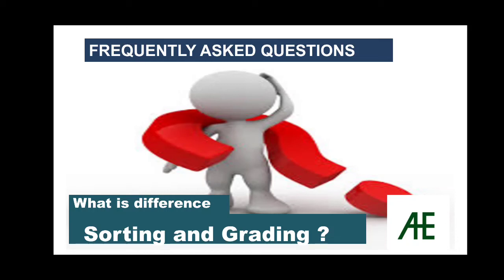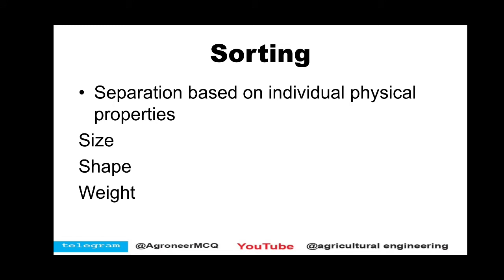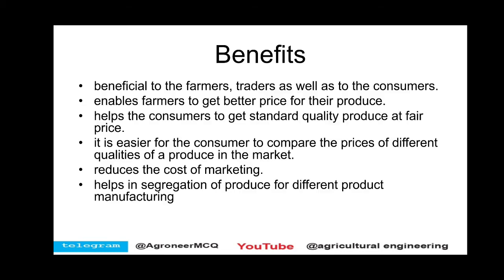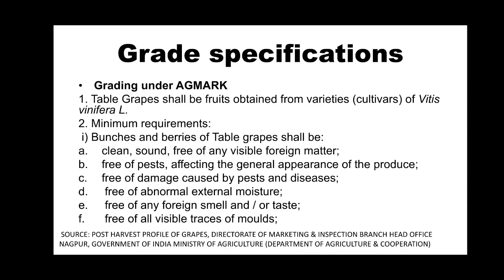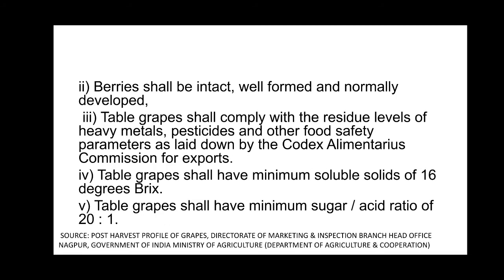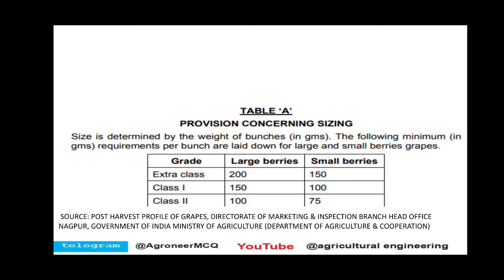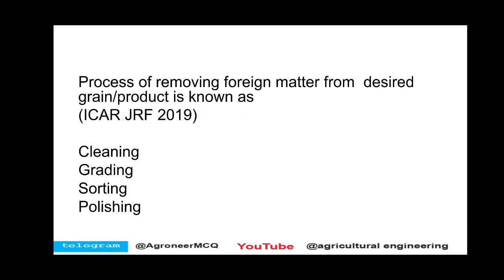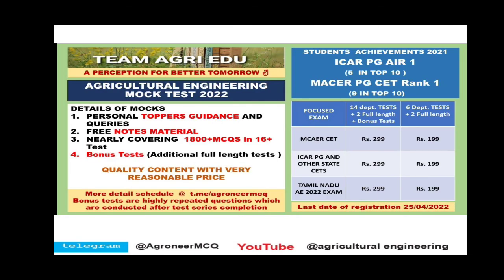Lecture 28: Difference between sorting and grading?